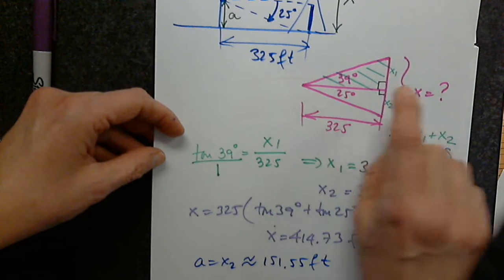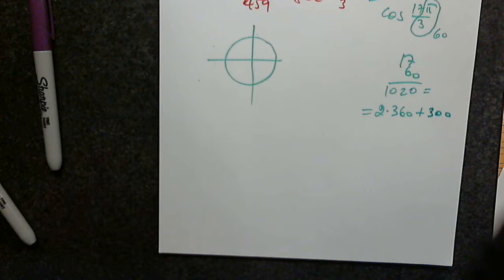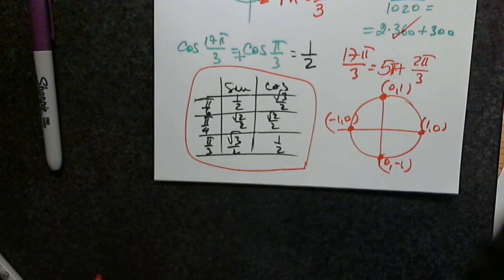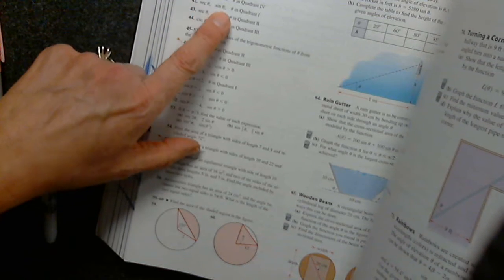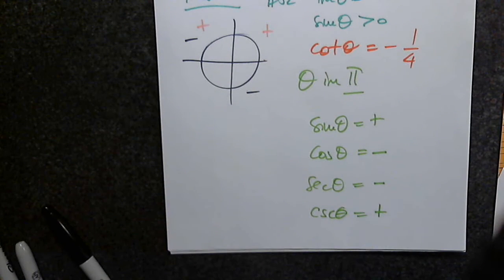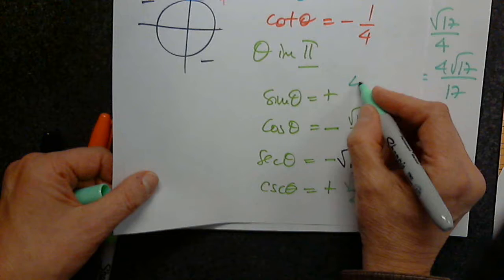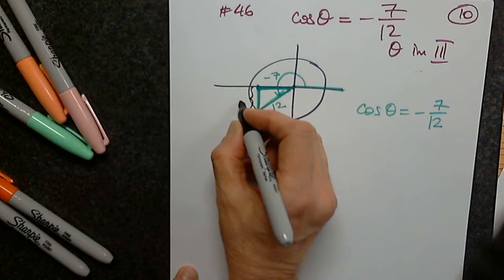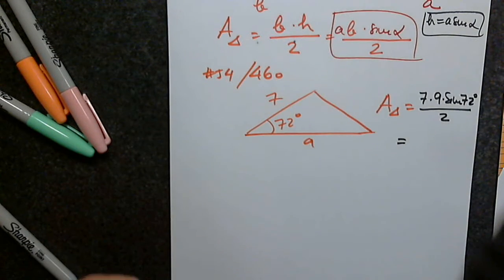Video 2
Description